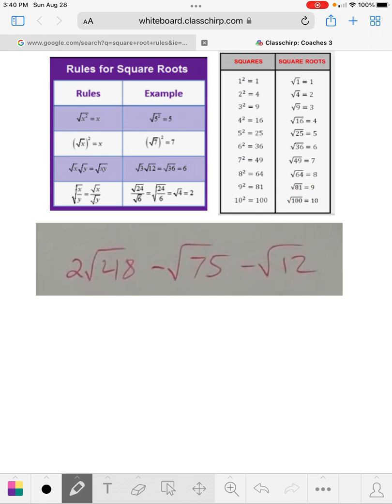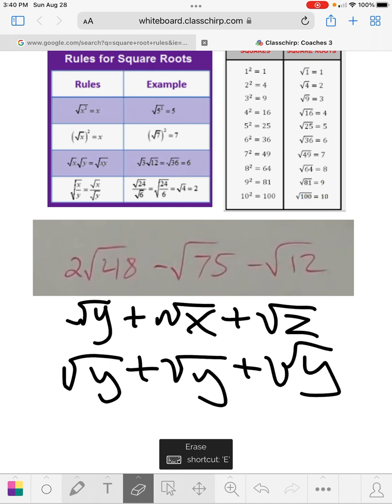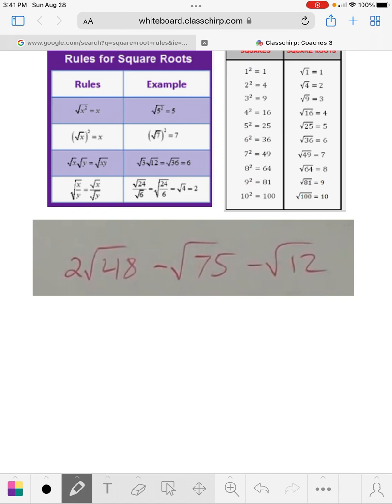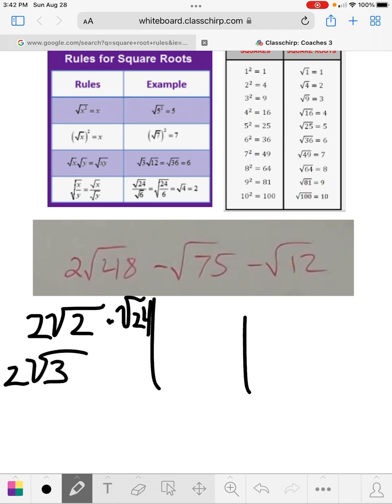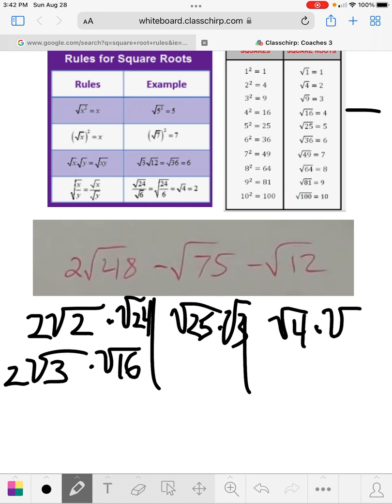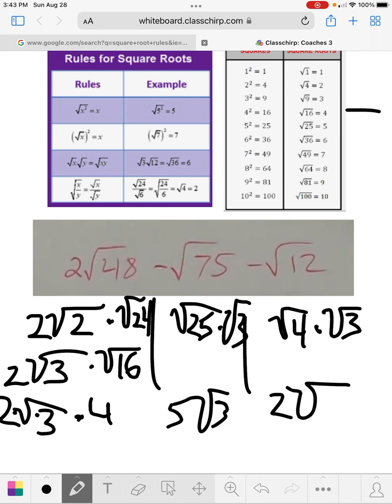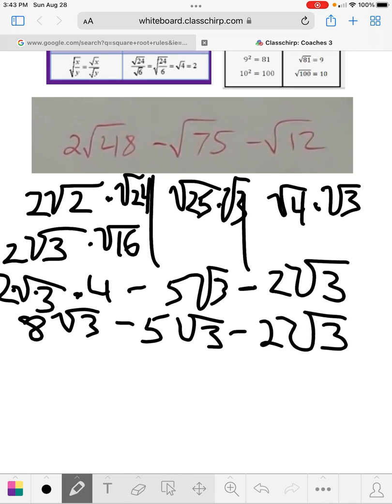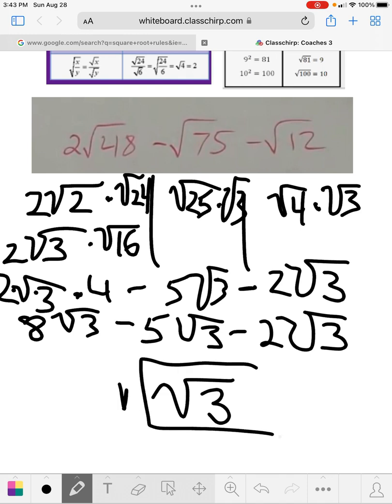Simplify and Subtract Square Roots